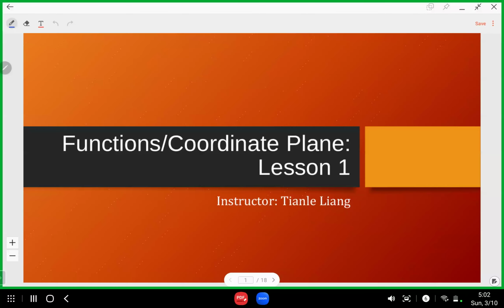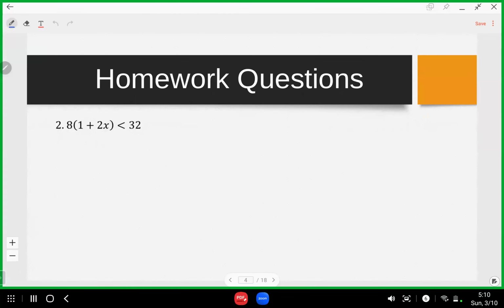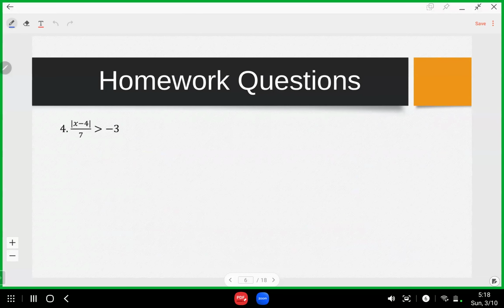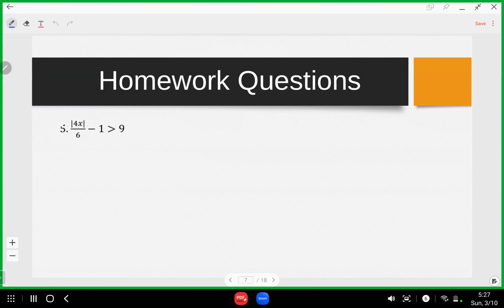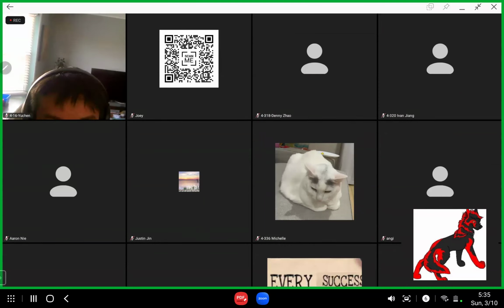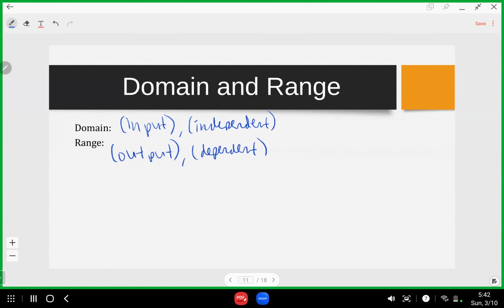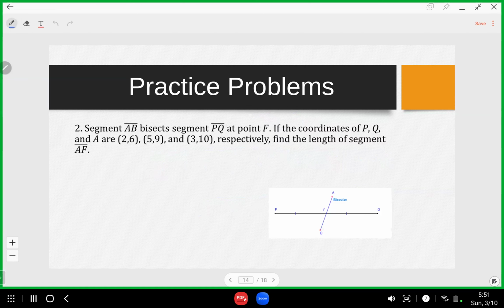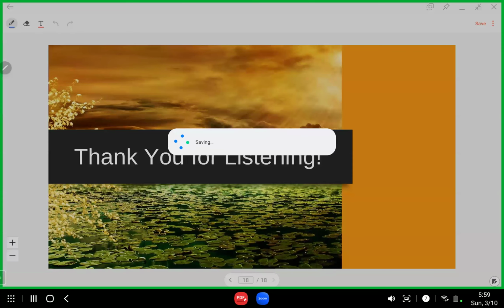Basic Algebra 2024 | Lesson 4.2